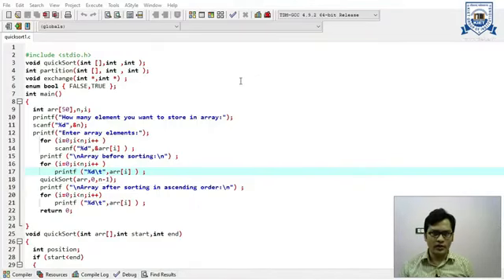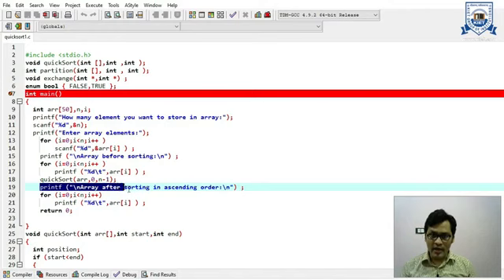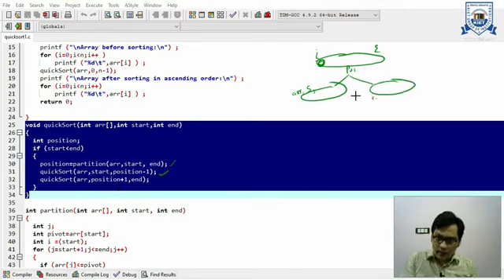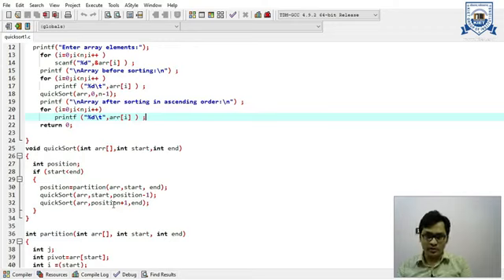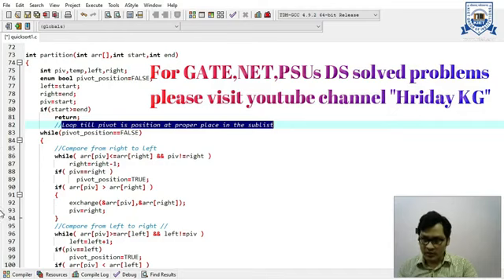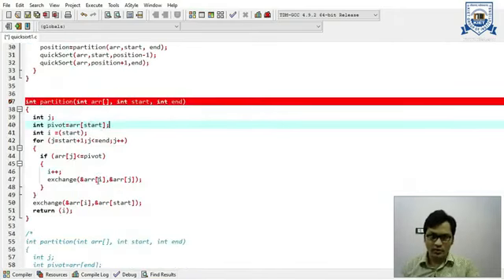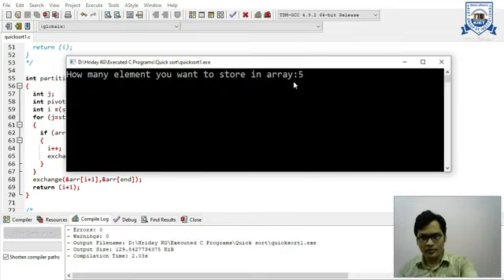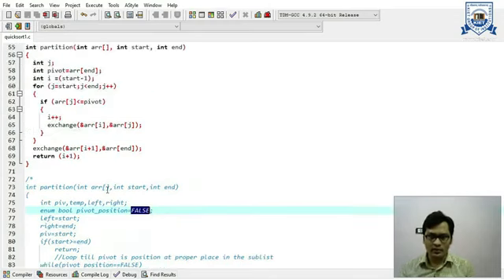L - 27 | Unit - 3 | Quick Sort Part 2 | Data Structures